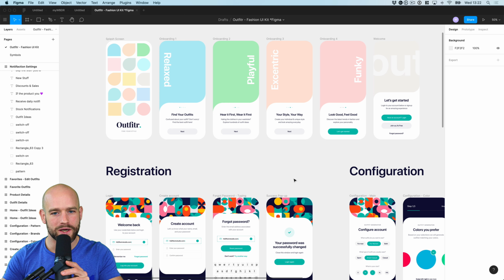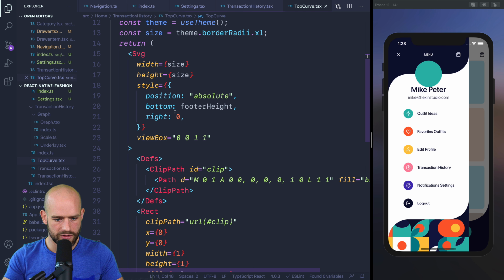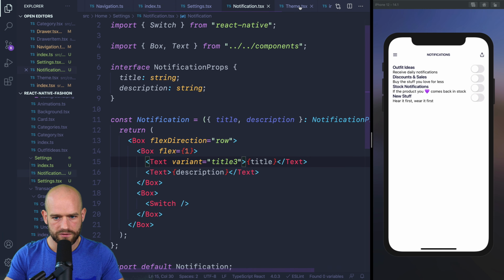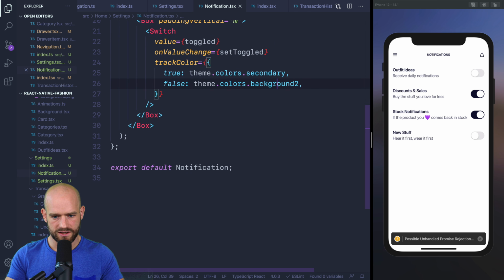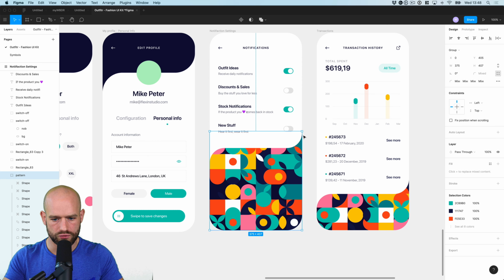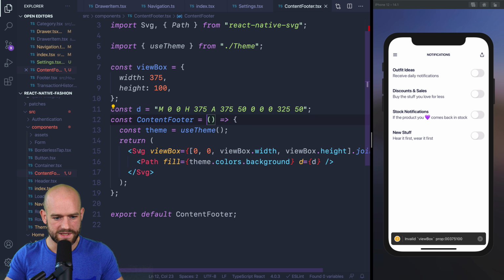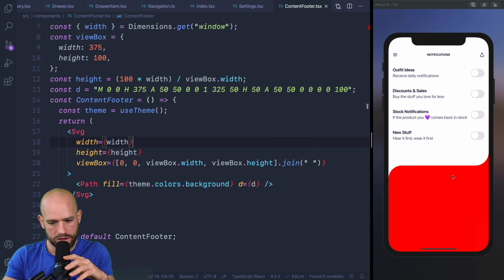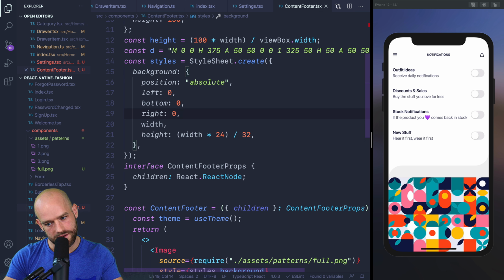#21 Settings — React Native Fashion